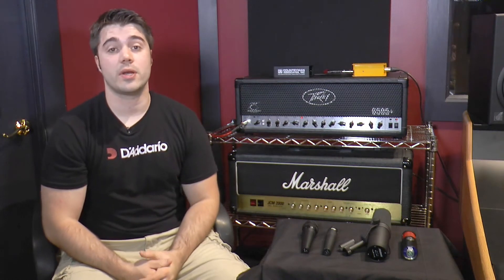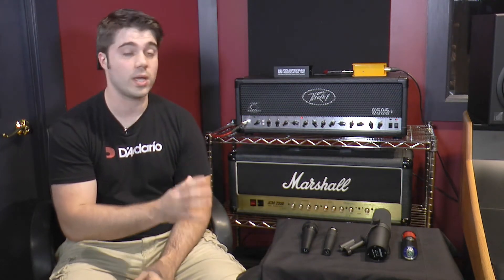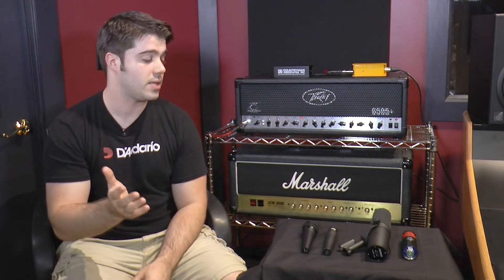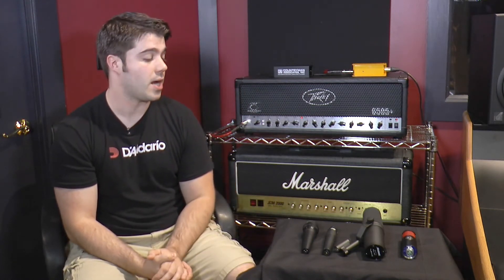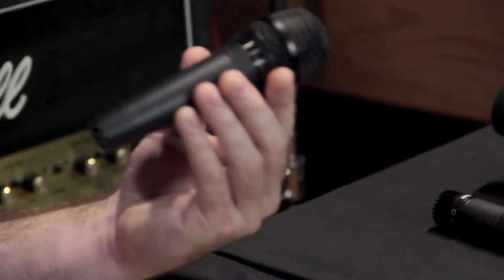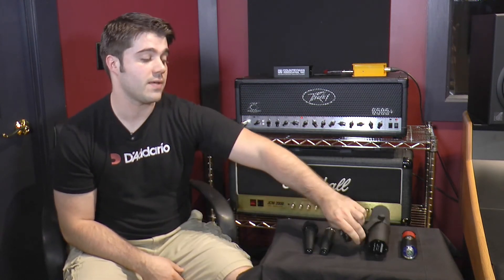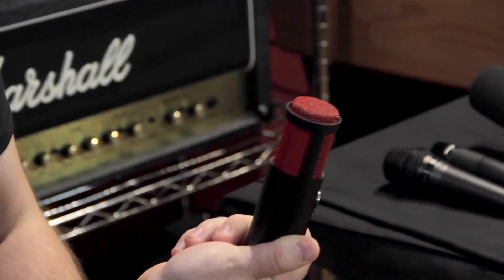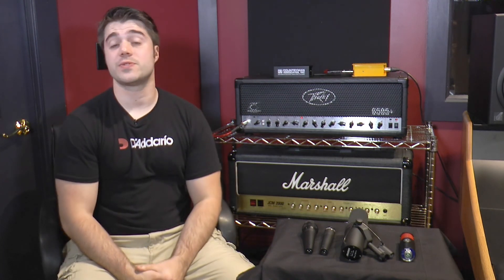Shure High Gain Microphone Shootout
We headed over to ATS Recording Studio in Norwich, NY to conduct a shoot out between SHURE microphones. Our Juan Canteli helps you sort out the differences between them. PICK THESE MICS UP TODAY at